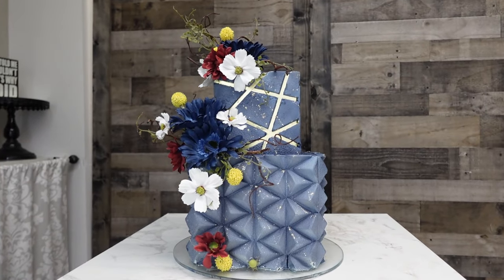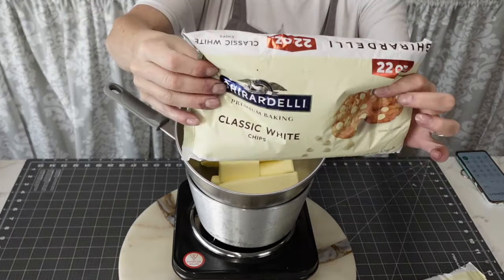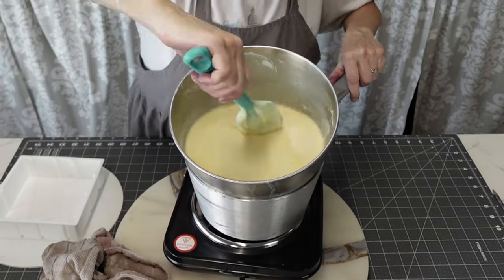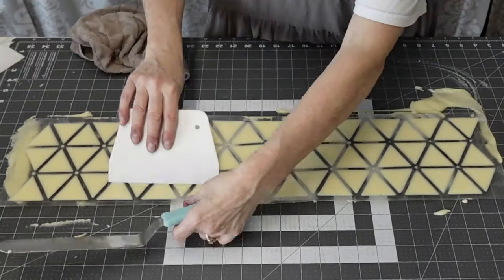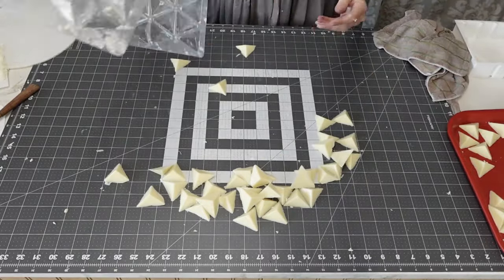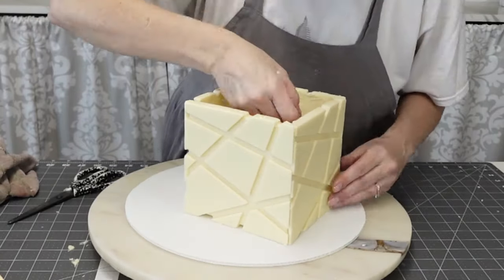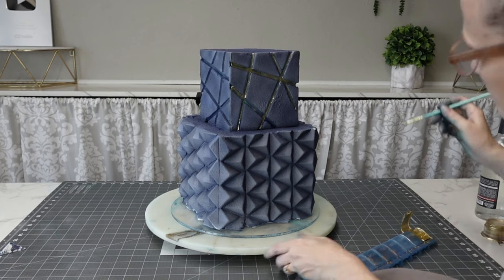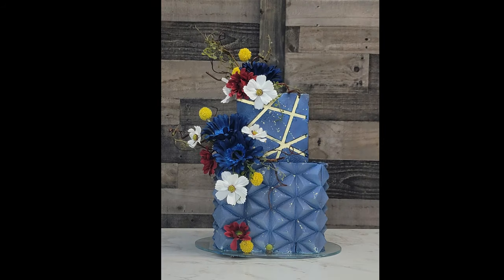Airbrushed Velvet Texture Spray Geometric Butter Ganache Cake | Cake Decorating Tutorial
In this cake decorating tutorial, I show you how I made this Airbrushed Velvet Texture Spray Geometric Butter Ganache cake. I recently did another cake with this spray, but I wanted to try to airbrush it. You can buy other colors, but you are stuck with the basics, and sometimes you don't want to do basic, am I right?! I also have been wanting to use this silicone mold for a while. I love how it all came together!

silicone mold=can be found on Etsy. Search Square 3d Geometric Mousse Cake Mold

Gold luster Dust=

Velvet Spray=